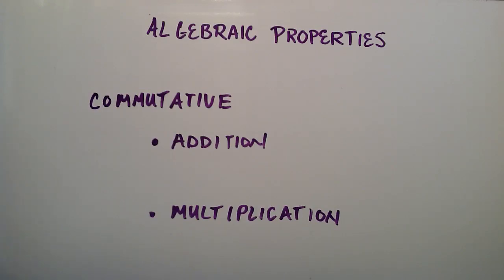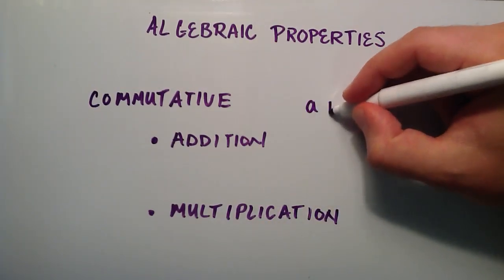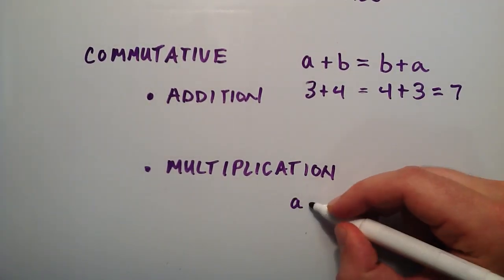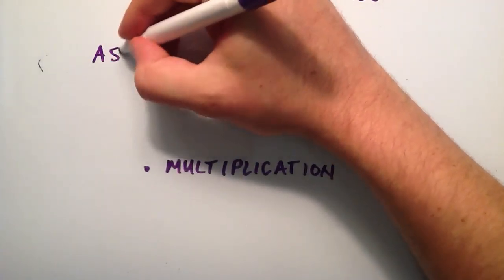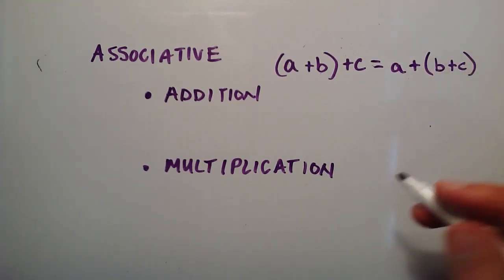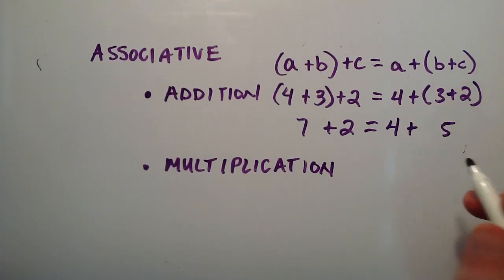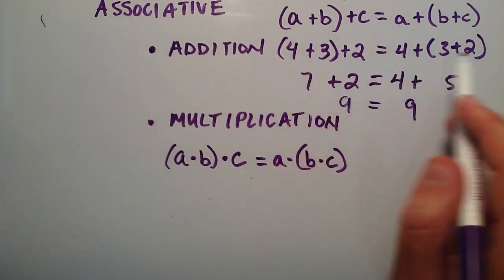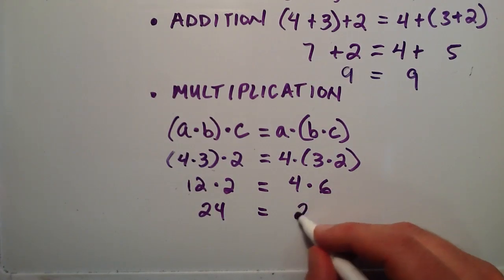Algebraic Properties Part 1 ( Commutative and Associative ) , Intermediate Algebra , Lesson 18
Here, I explain and and give examples of the commutative and associative properties.